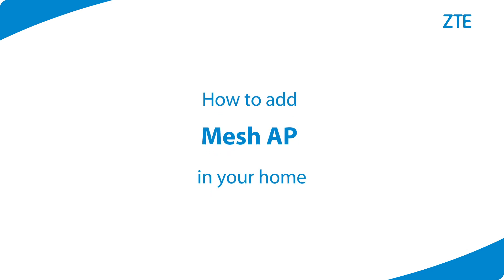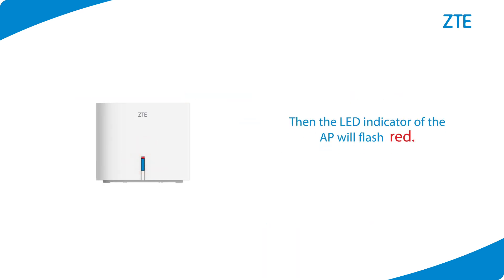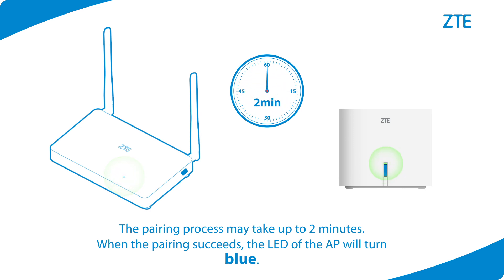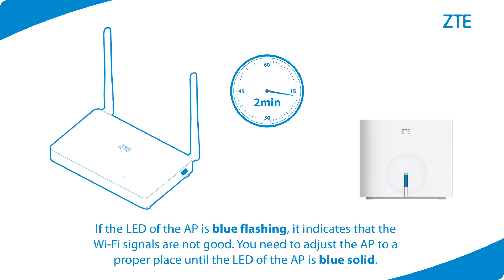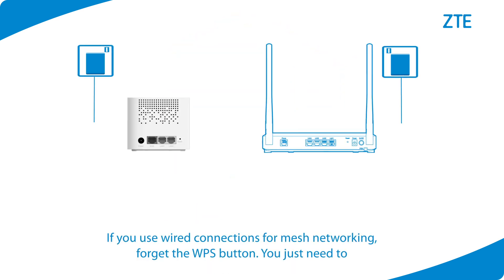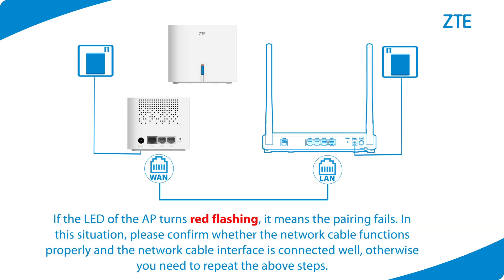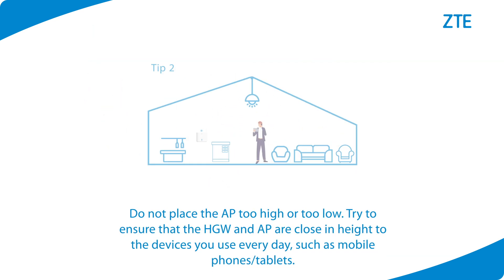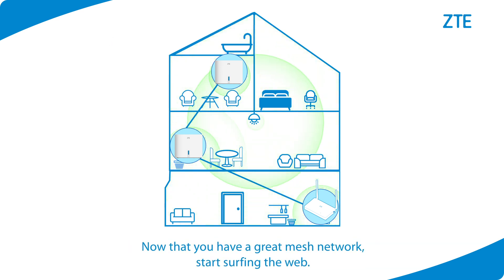ZTE | How to Add Mesh AP in Your Home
🔥 Want to expand your Wi-Fi coverage effortlessly?

This video teaches you how to use the WPS button to quickly set up a ZTE Mesh Wi-Fi network—no complicated setup needed! 📶✨